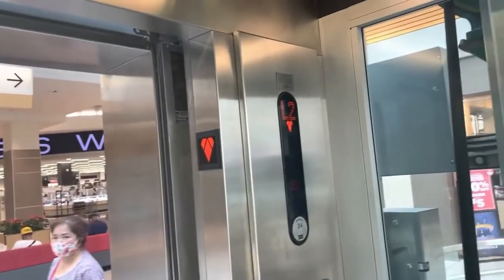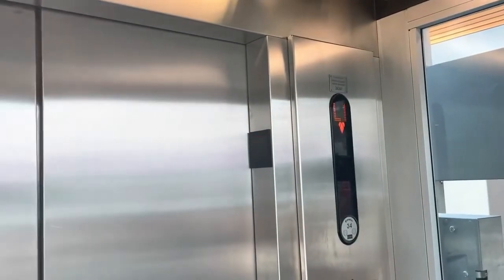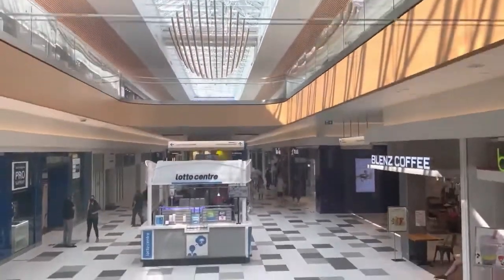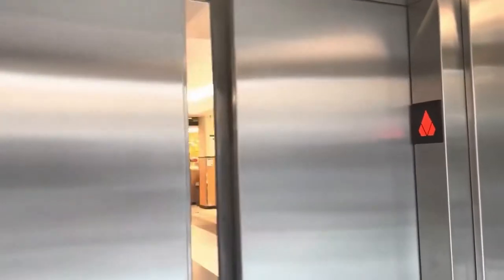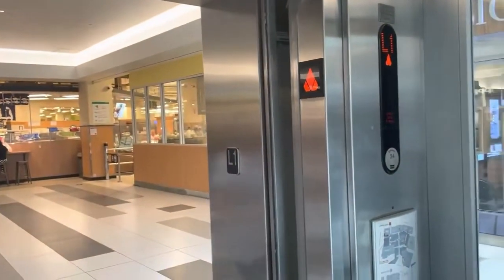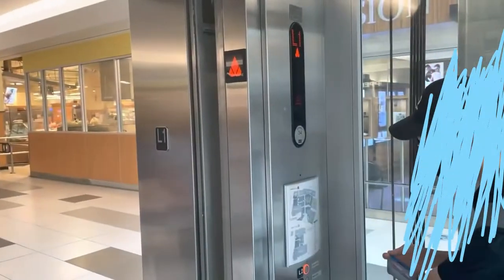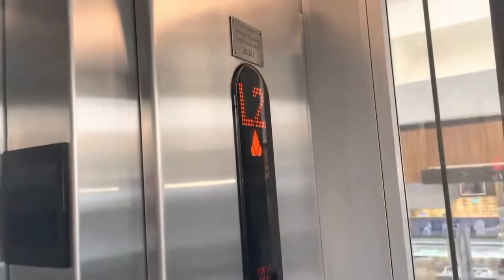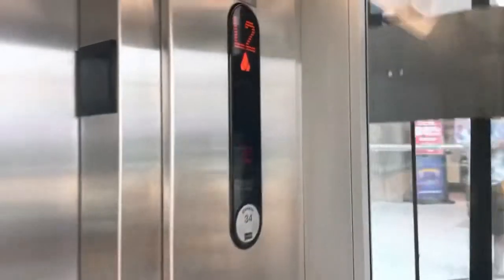Kone KSS 370 Hydraulic Main Elevator at Central City Mall in Surrey BC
With BC’sVators